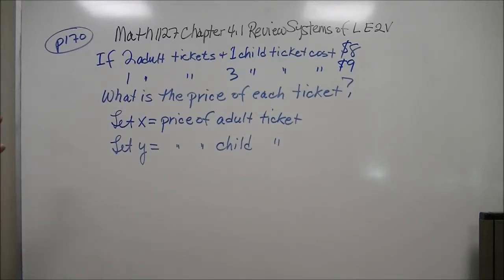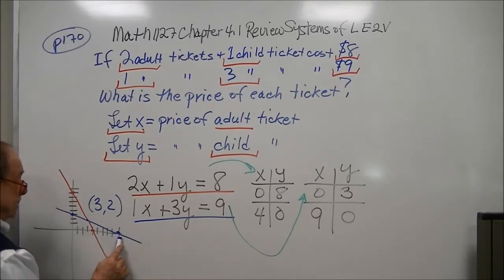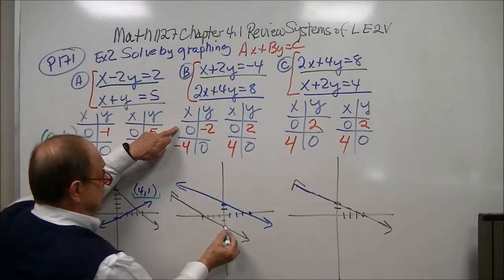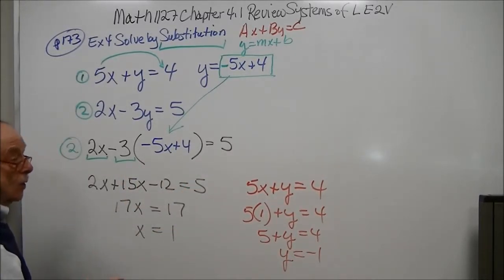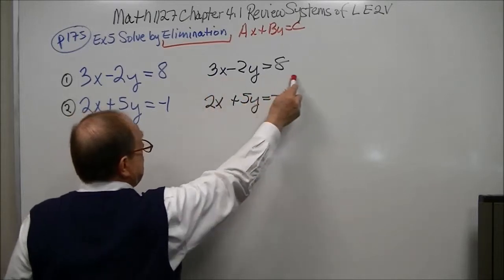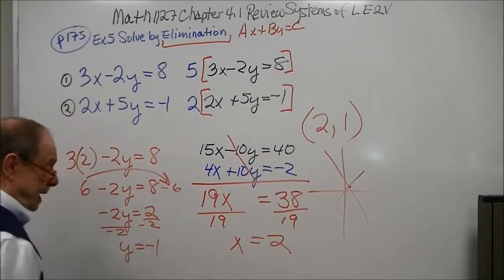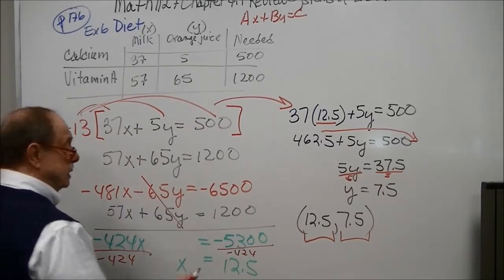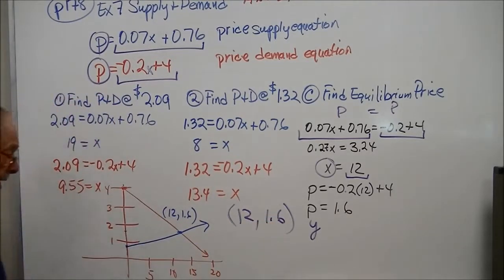Math 1127 Chap 4.1 Systems of Linear Equations in Two Variables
We will go over three methods to solve these: graphing, substitution and elimination.